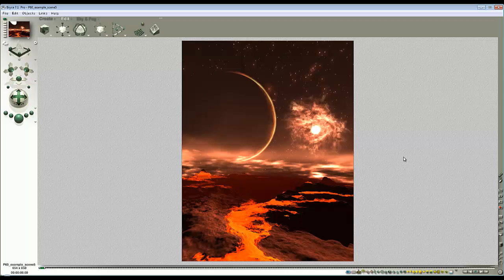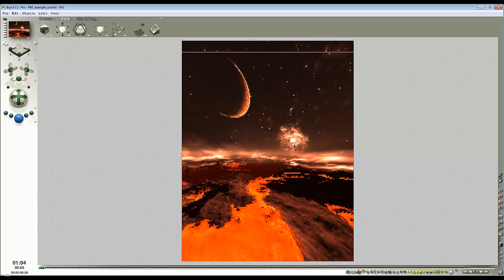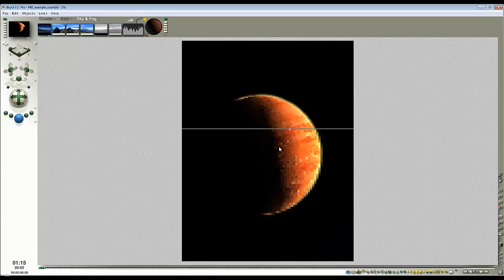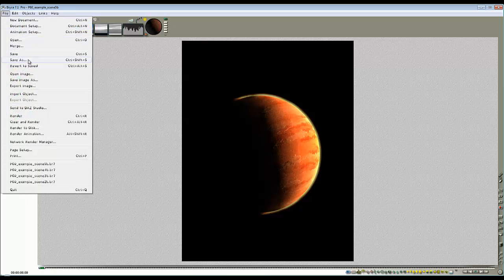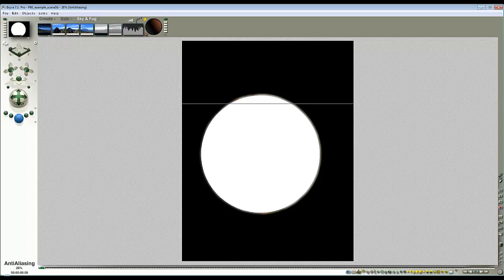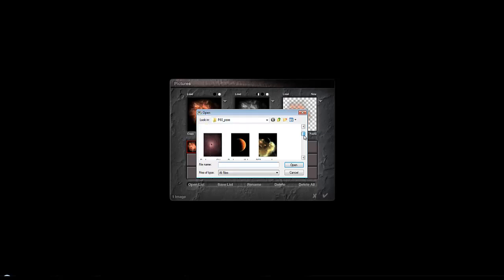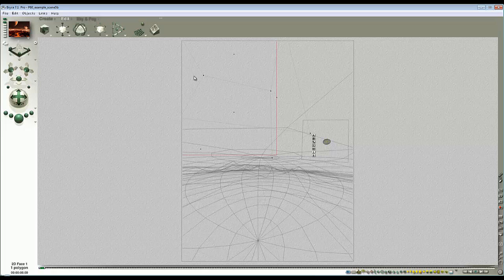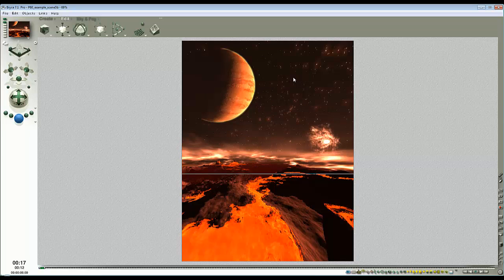A fix for wide FOV planet distortion in example scene 5 - by David Brinnen.